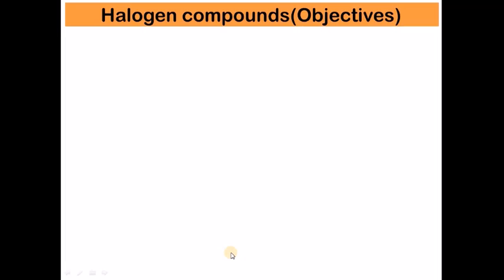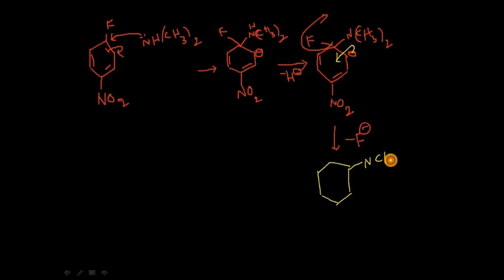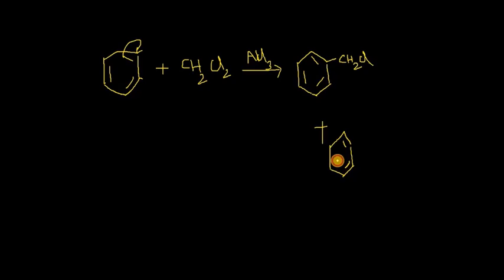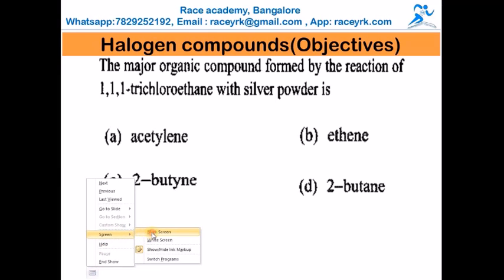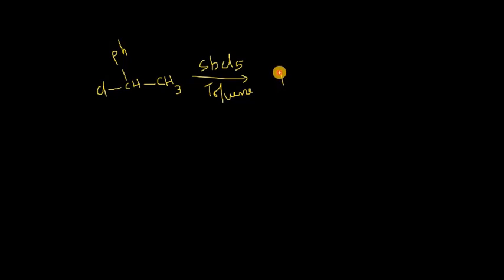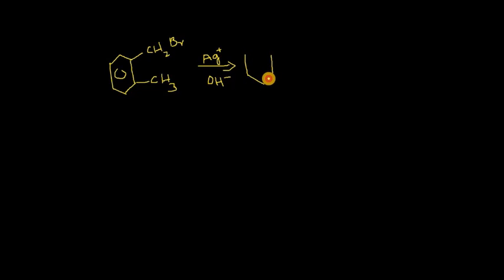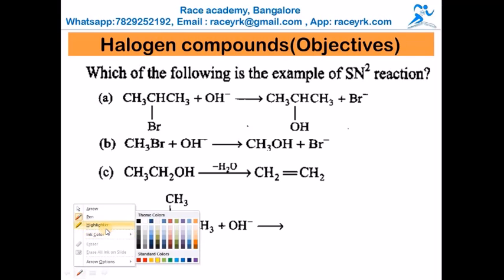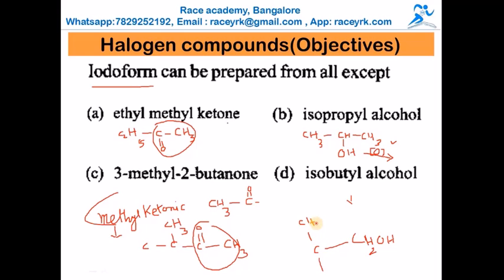NEET MCQ PART-3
USEFUL MCQ'S for CLASS 12 STUDENTS AND ALSO FOR STUDENTS APPEARING FOR COMPETITIVE EXAMS.